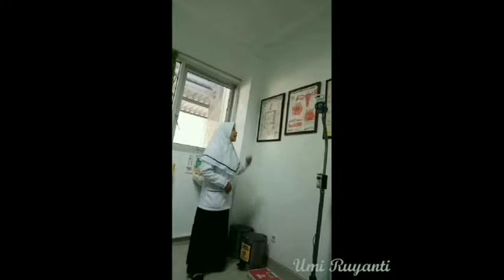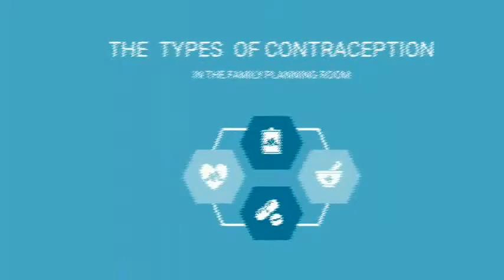Midwifery Room Tour (Family Plan Room) - Health Polythecnic of Semarang